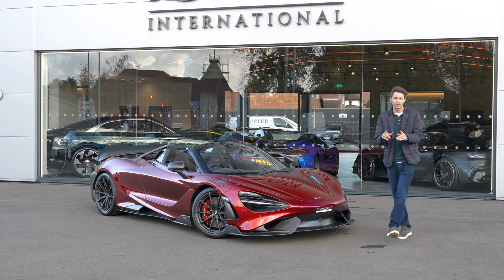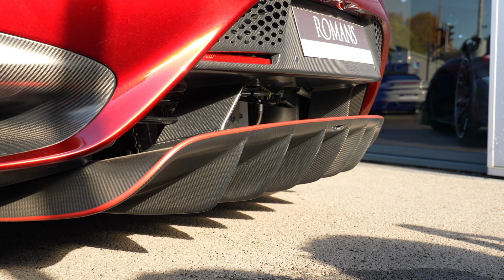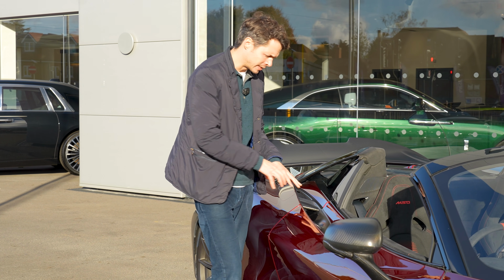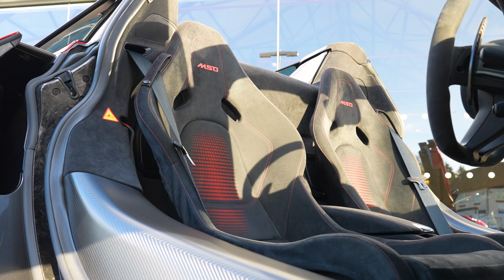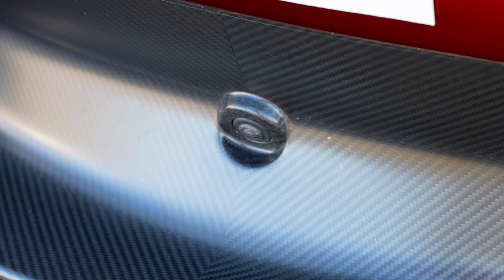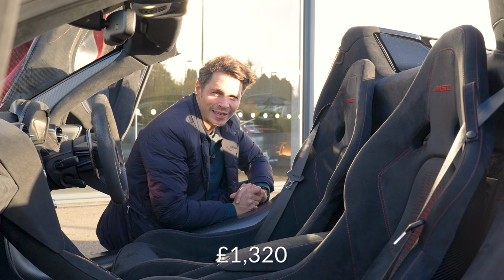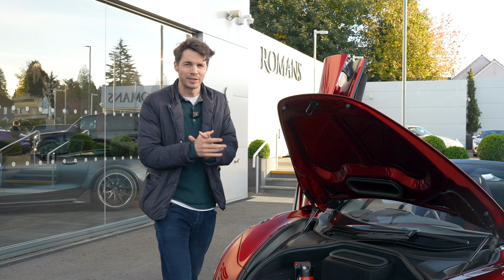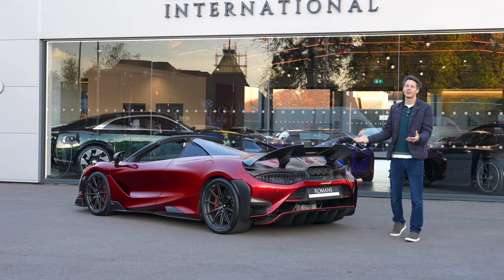Mclaren 765LT Spider with £150k Worth of Options | SPECtacular Episode 6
SPECtacular Episode 6 brings you the biggest spec'd McLaren 765LT Spider we've had in stock! Tom takes you through each option starting with the most expensive and ending with the cheapest.